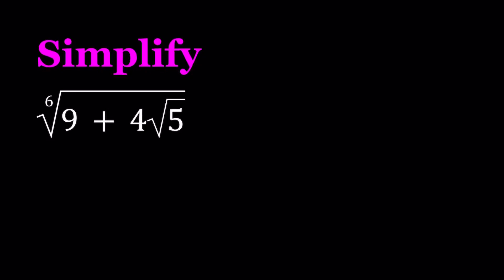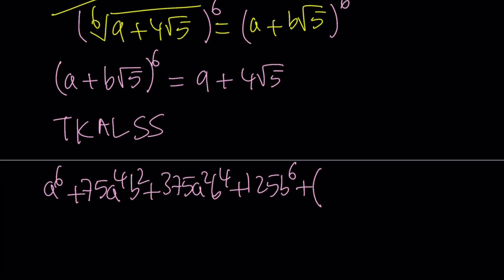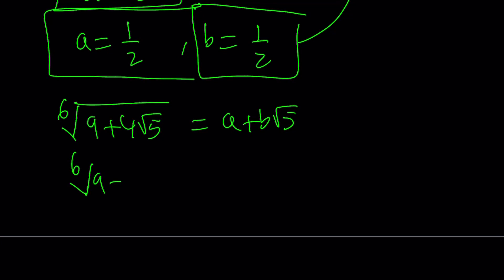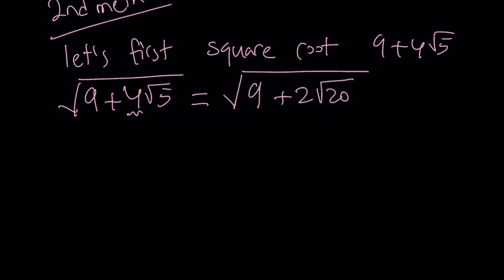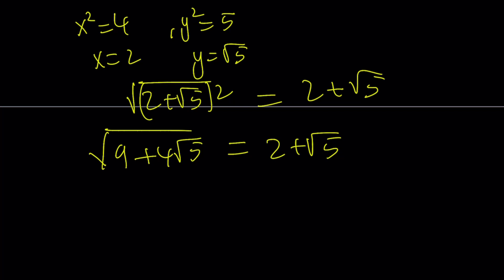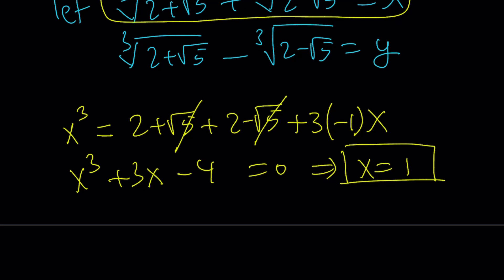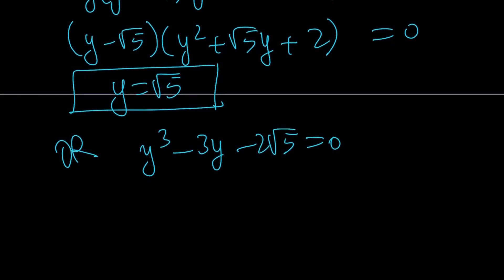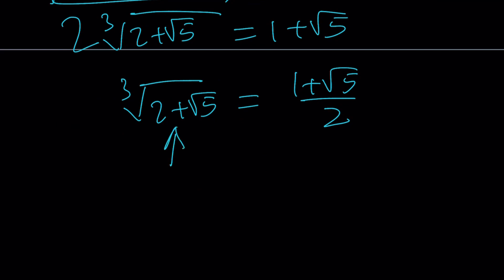Simplifying (9+4sqrt(5))^{1/6}, a Radical Expression